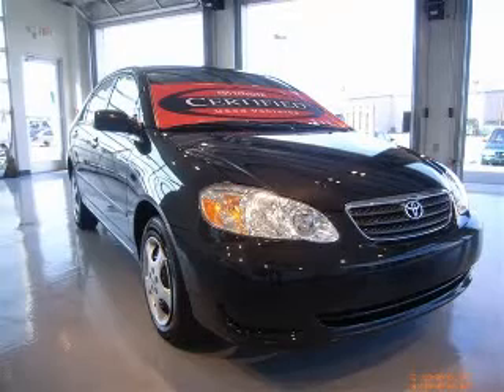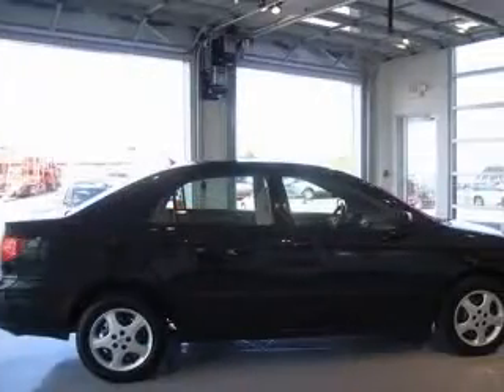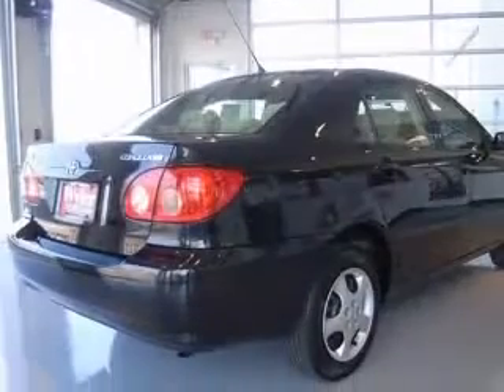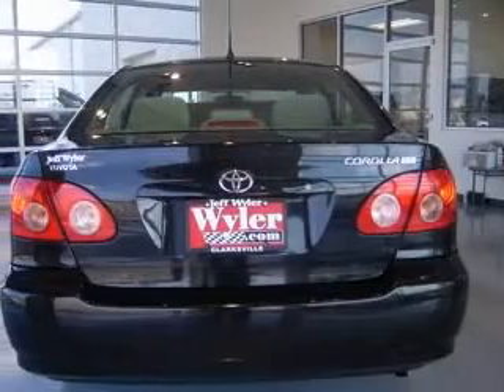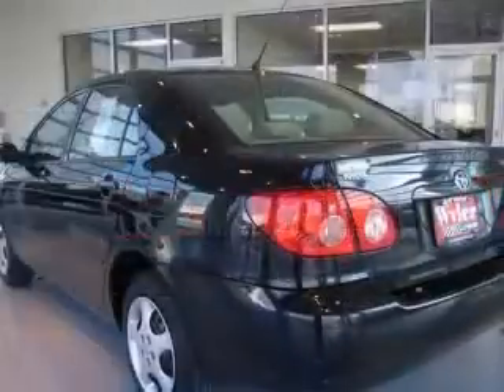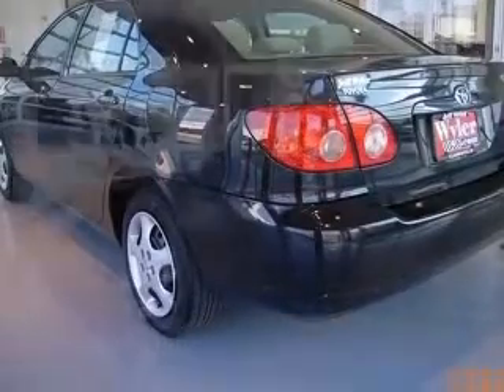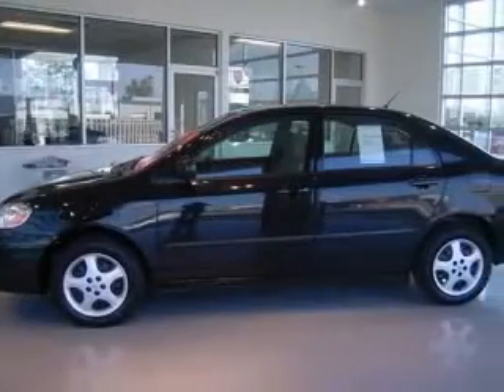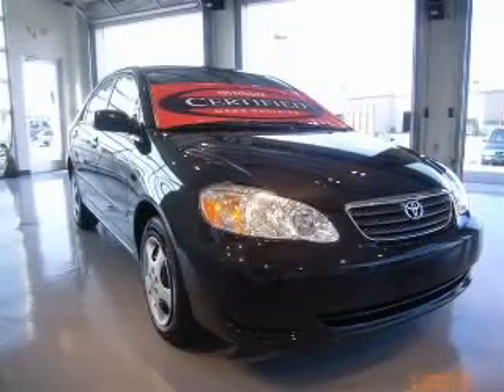2007 Toyota Corolla Jeff Wyler Toyota of Clarksville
2007 Toyota Corolla CE
Engine: 1.8L 4 cyls
Trans: Automatic 4-Speed
Color: Black
Mileage: 57,239

808 E Lewis &amp; Clark